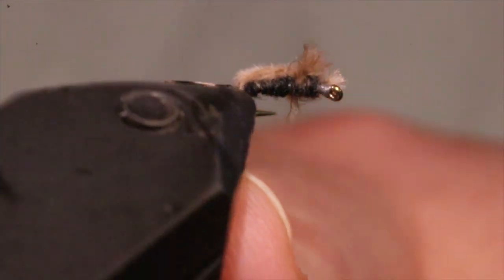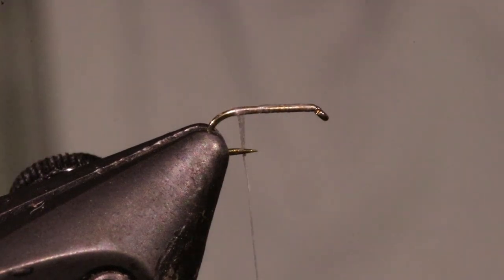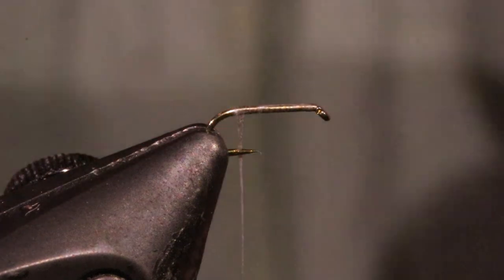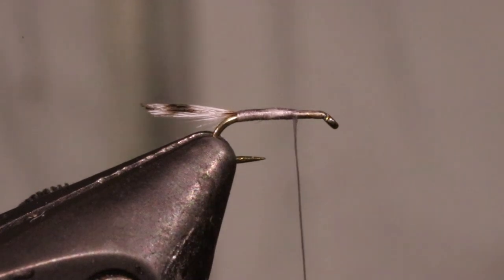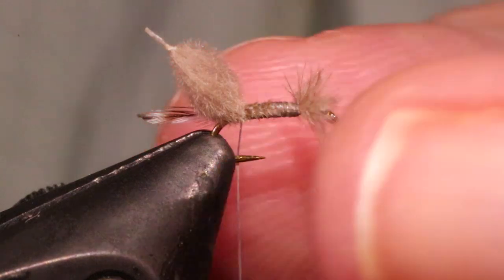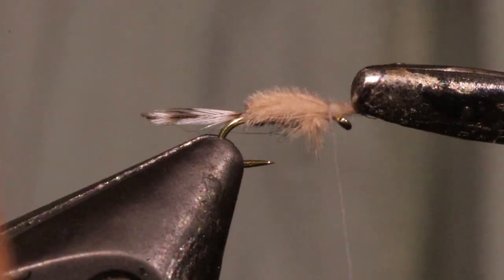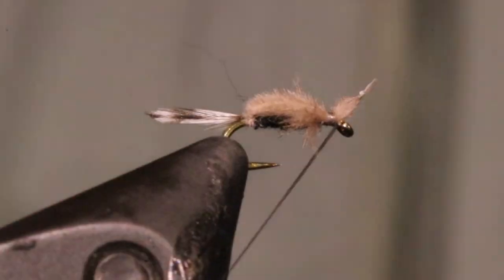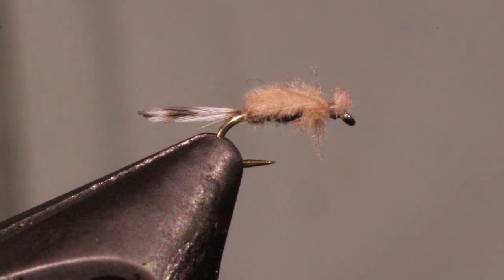Fly Tying: Rene Harrop's Transitional Midge with Martyn White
Rene Harrop's CDC transition midge is a great little emergent midge pattern.  It's slim and sits low on the surface, ideal for situations where you need and emerger or something more subtle than a Griffith Gnat.To support the channel and be eligible for giveaways head and become a patron or support through

Material list
Hook: TMC 100 size 20-24
Shuck: grizzle hackle tip
Body: Superfine dubbing
Back/emergent wings: CDC puff

Variant
Abdomen: Superfine dubbing
Thorax: Spectra flash or UV ice dubbing